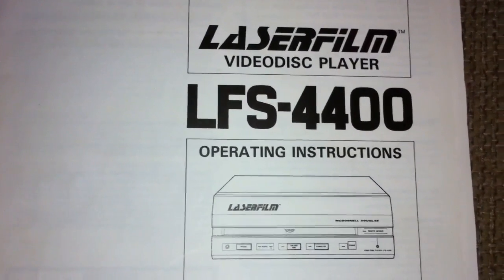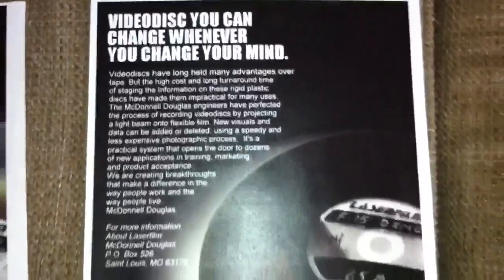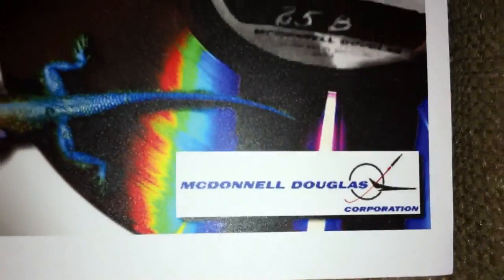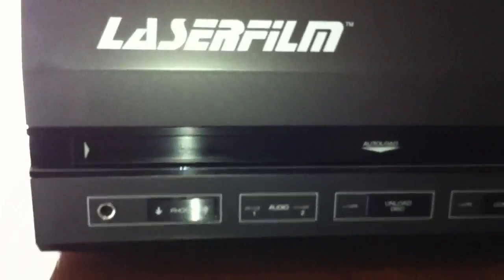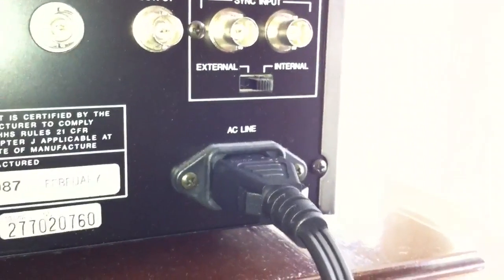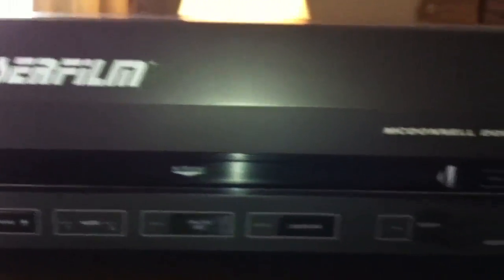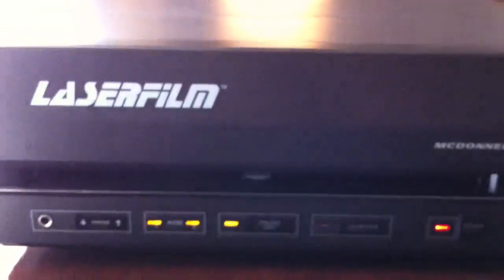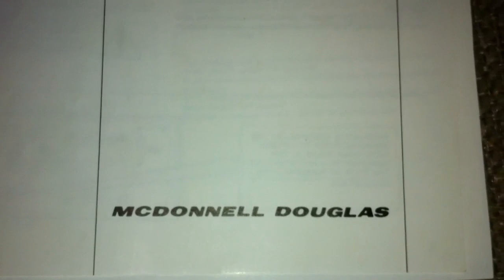When Photographic Film was used for Video Discs - LaserFilm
A quick look at an 80s optical disc format used internally by McDonnell Douglas (now Boeing).